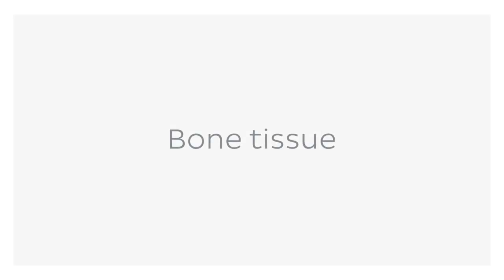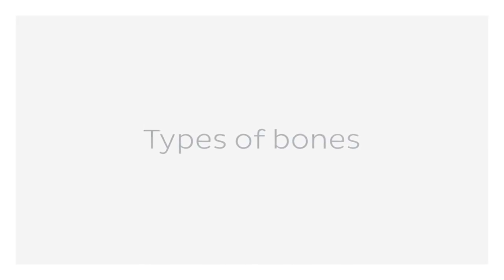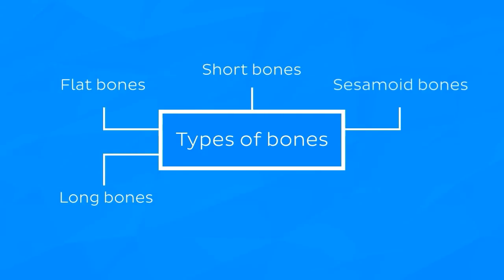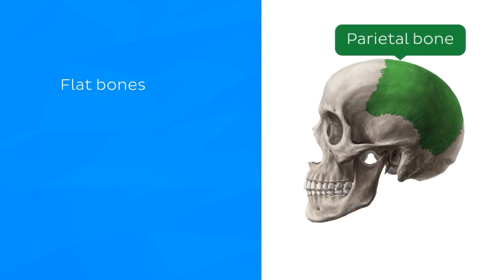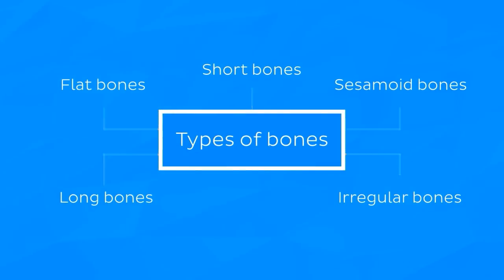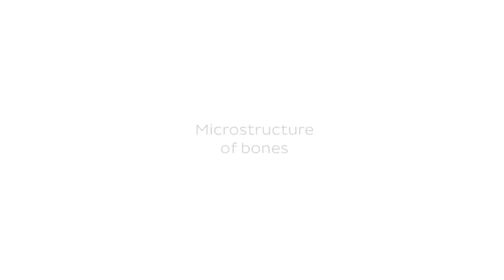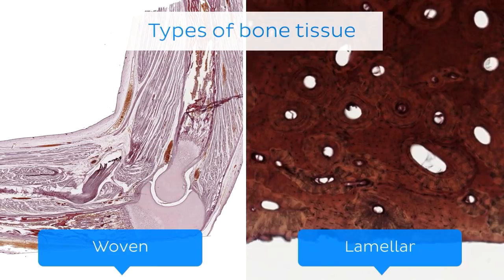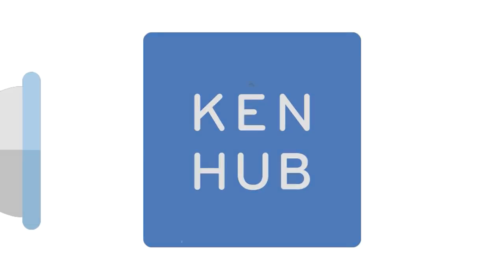Bone tissue: structure, histology and anatomy (preview) | Kenhub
Every bone is comprised of a type of specialized connective tissue which allows bones to be the well-known framework that keeps things in place in the human body.

Oh, are you struggling with learning anatomy? We created the ★ Ultimate Anatomy Study Guide ★ to help you kick some gluteus maximus in any topic. Completely free.

Bones are dynamic structures, and so are generally very good at responding to damage and rebuilding themselves. This means that if we do have a clumsy moment, we don’t end up with one of these for the rest of our lives!

Bone tissue is a specialized connective tissue that forms the adult skeleton. As well as providing structural support, for the body and its tissues, it also protects vital organs and provides surfaces for muscles to attach. This, of course, is especially important for movement.

Bone is very metabolically active. It stores calcium and phosphate ions that are needed for other tissues in the body, like neurons and muscles. It is also the site of hematopoiesis, which involves the formation of blood cells.

On the full version of this video, we will cover the following topics:
- We look at bone matrix and the osteoid;
- The cells of bone tissue: osteoblasts, osteocytes, osteoclasts;
- We also looked at how bone tissue is organized into a series of layers. First it is surrounded both internally and externally by a layers of connective tissue. Periosteum surrounds the outer surface of bone and endosteum lines the inner surface of bone adjacent to the medullary cavity;
- Then we look at the medullary cavity, which is the center of a bone and is filled with adipose and white blood cells and a network of spongy bone trabeculae;
- We also examine osteons and their major features: haversian canals, Volkmann's canals, lacunae, canaliculi;
- Finally, we look at the main types of lamellar bone tissue: compact bone, and spongy bone;

To master this topic, click on the link and carry on watching the full video (available to Premium members)

Want to test your knowledge on the histology of bone tissue? Take this quiz

Read more on the histology of bone tissue on this article that includes a clinical notes section on osteopenia

For more engaging video tutorials, interactive quizzes, articles and an atlas of Human anatomy and histology, go